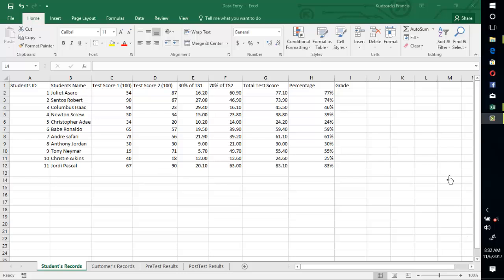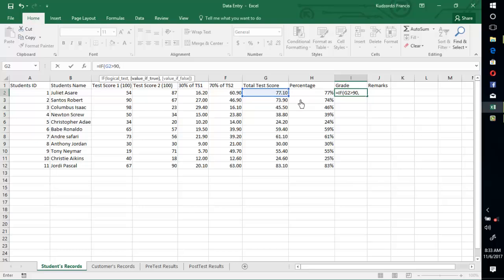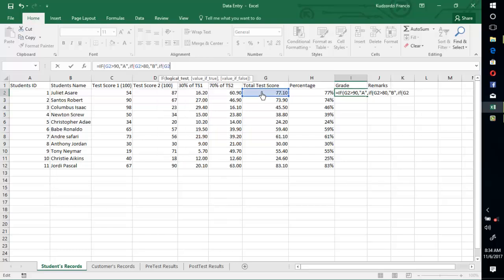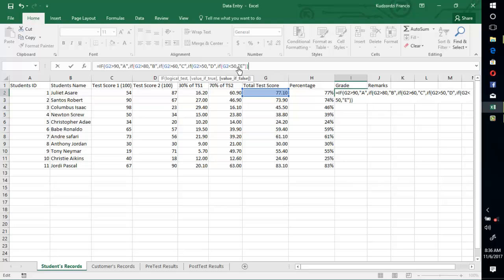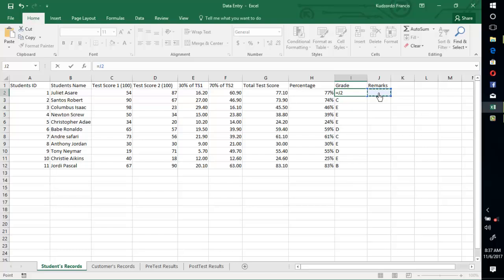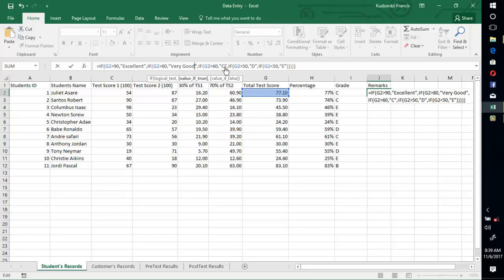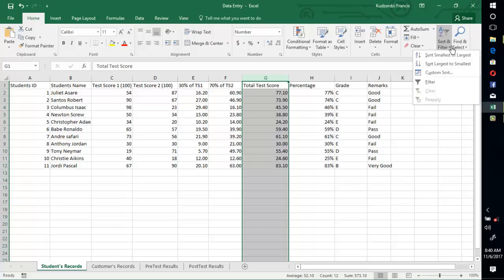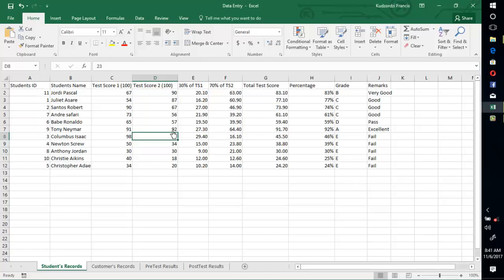How to grade, rank and give Remarks in Excel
Grade, rank and give remarks in Microsoft Excel 2016.